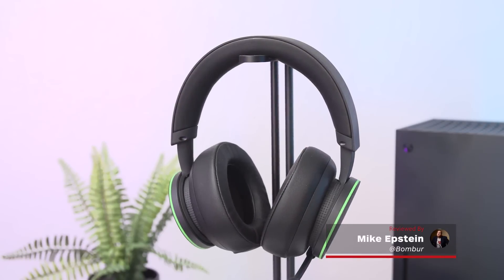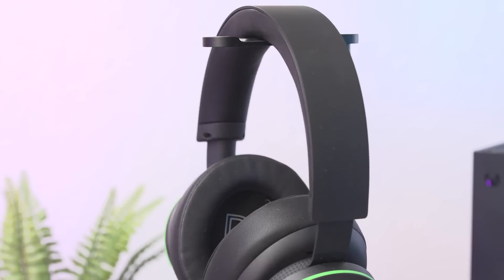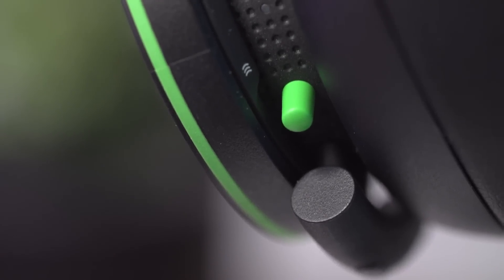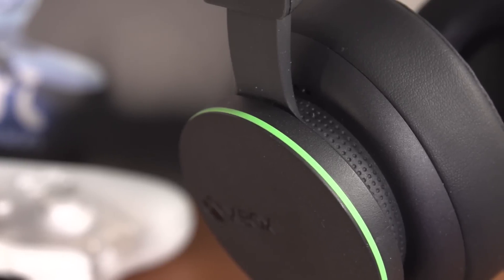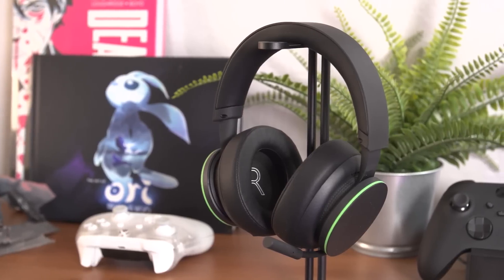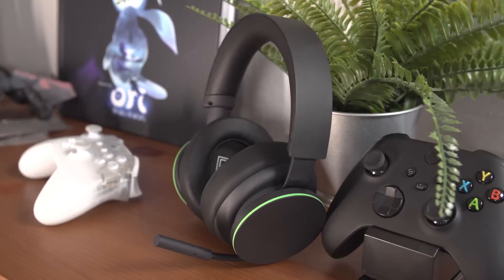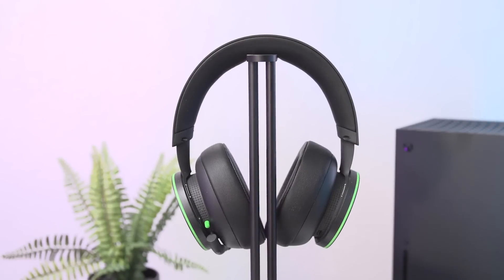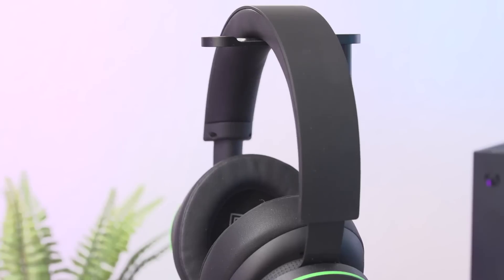Xbox Wireless Headset Review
The Xbox Wireless Headset is a solid workhorse thanks to a couple of really smart design ideas and better-than-average sound. Our review.